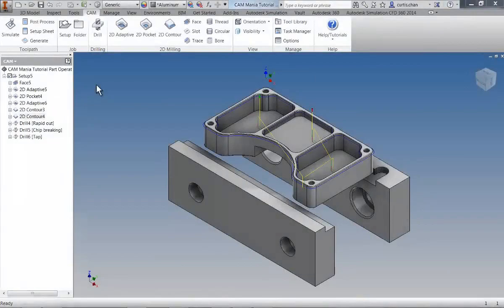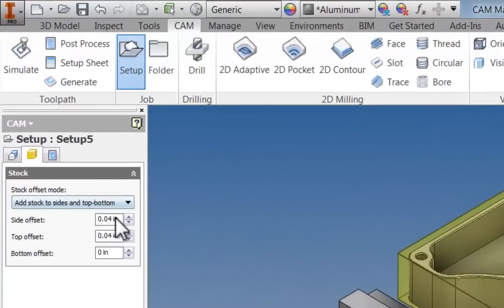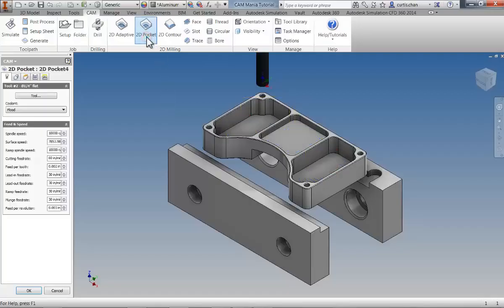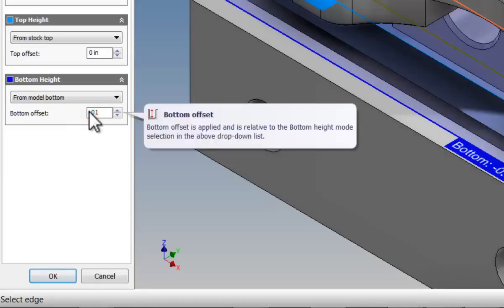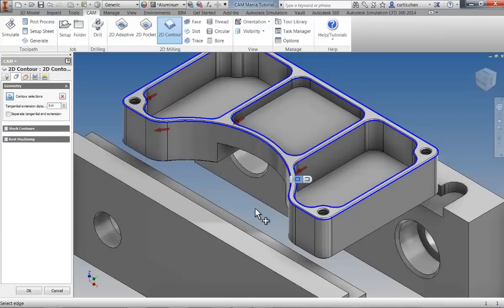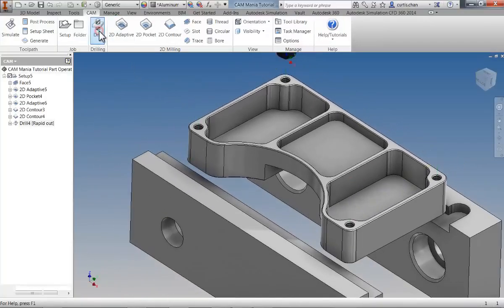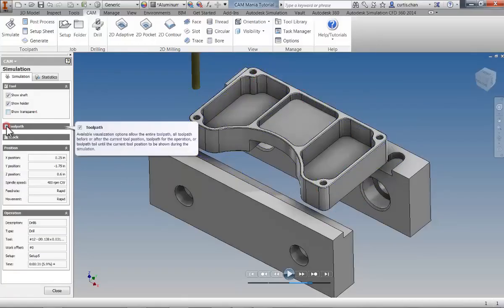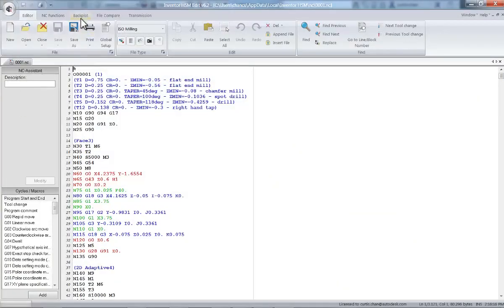CAM MANIA at Autodesk University with Inventor HSM Exp